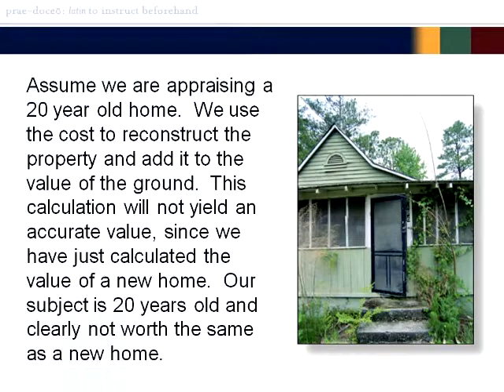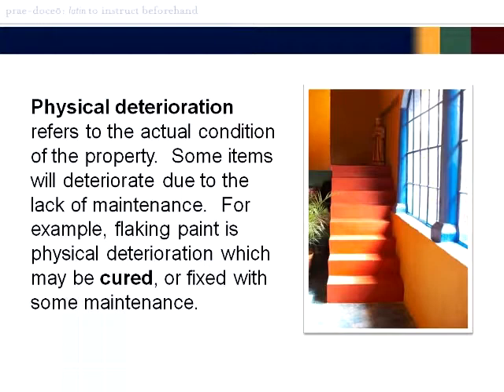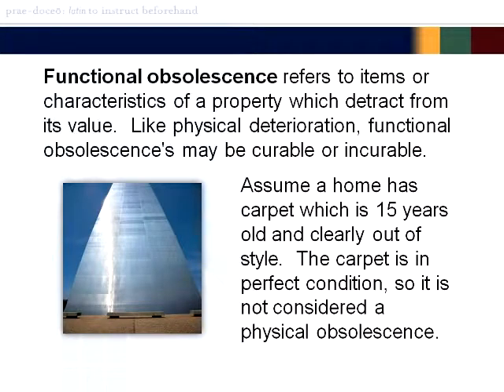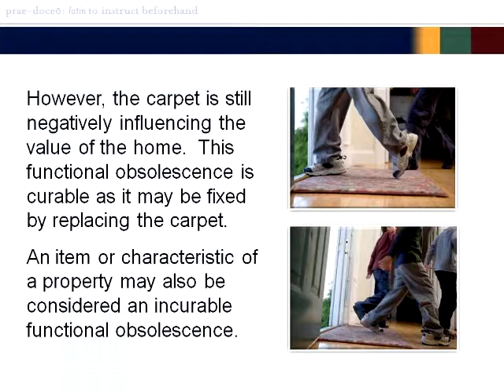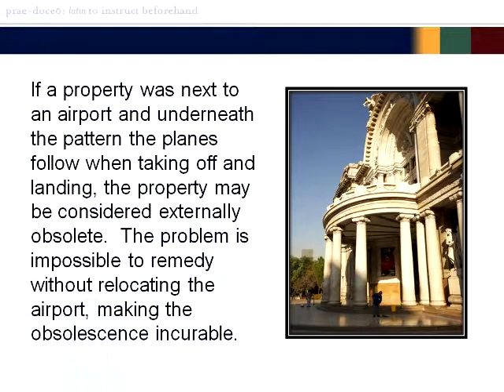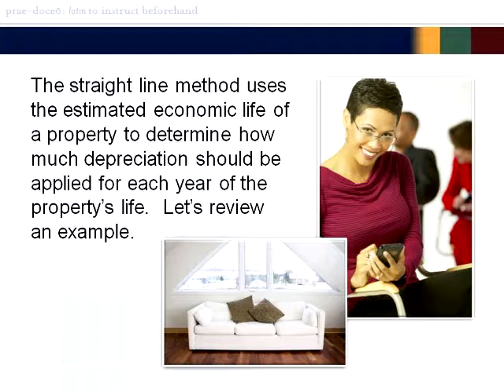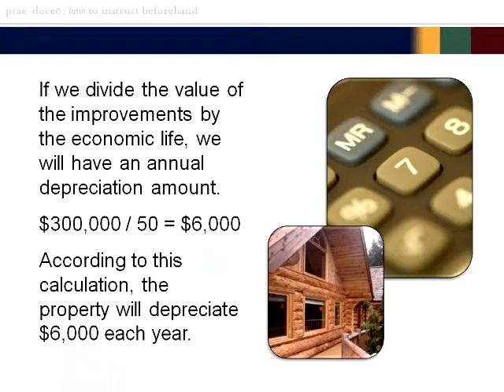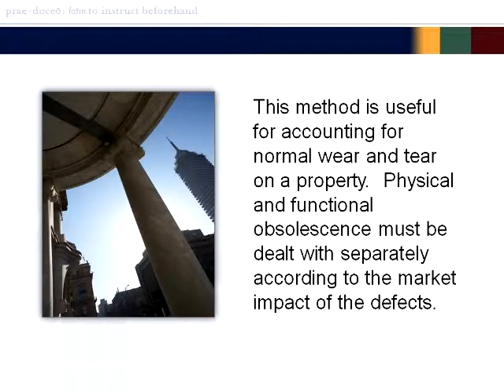Appraisal 3 chapter 2 02